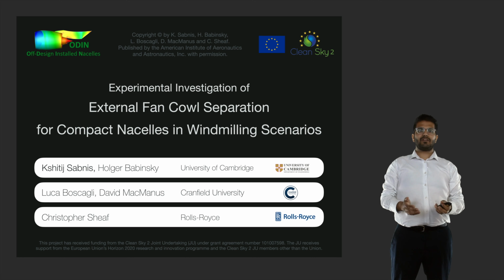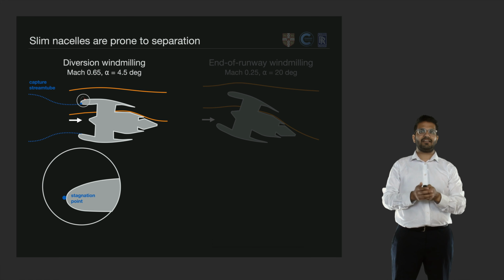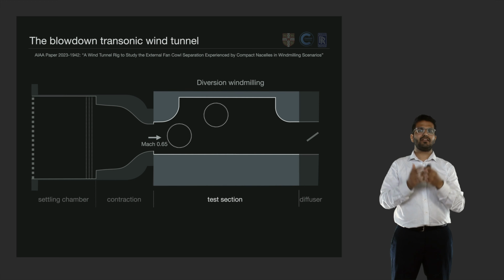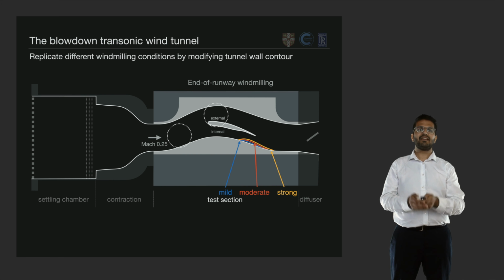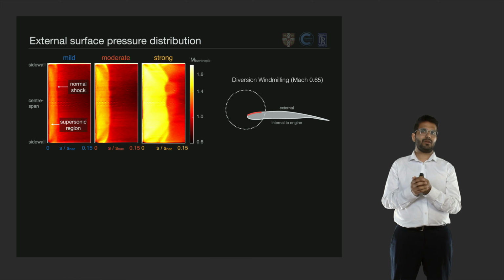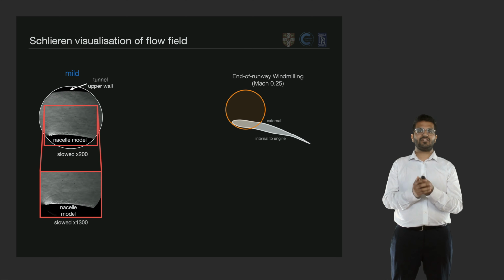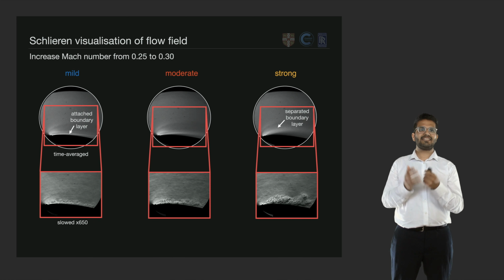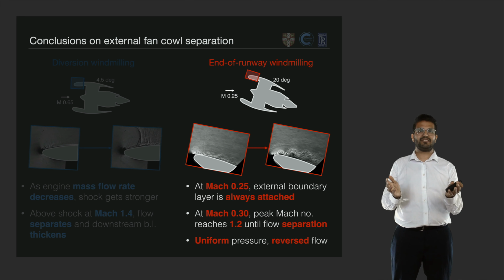Experimental Investigation of External Fan Cowl Separation for Compact Nacelles - Windmilling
Video of the presentation of 'Experimental Investigation of External Fan Cowl Separation for Compact Nacelles in Windmilling Scenarios' from Aviation 23, presented by K. Sabnis, University of Cambridge. As part of the ODIN project under the Clean Sky2 programme.